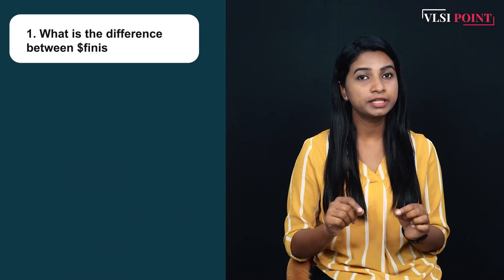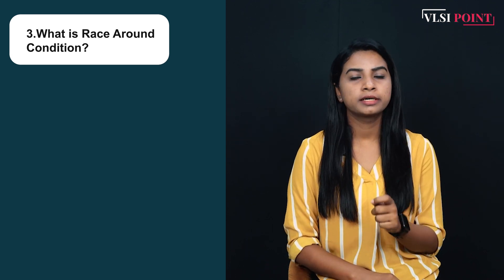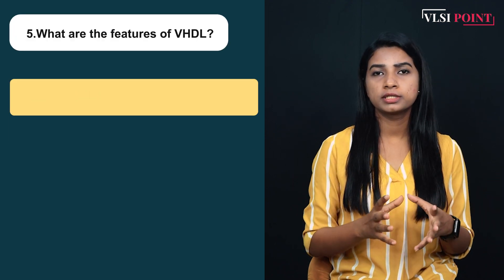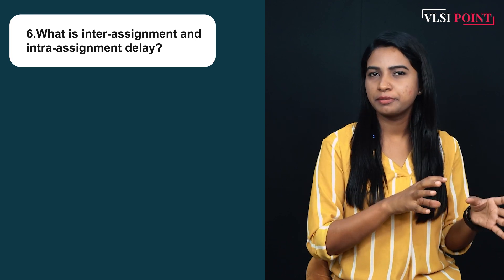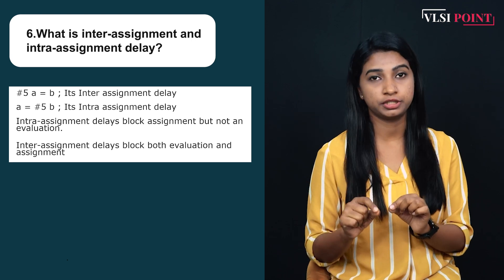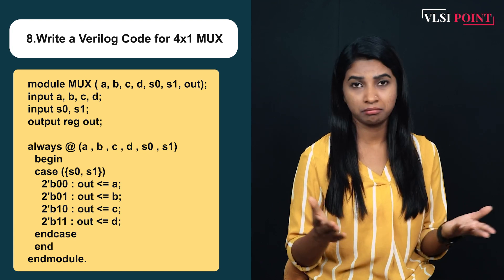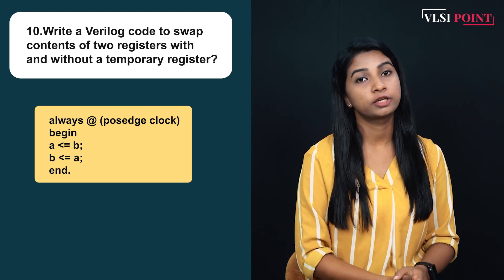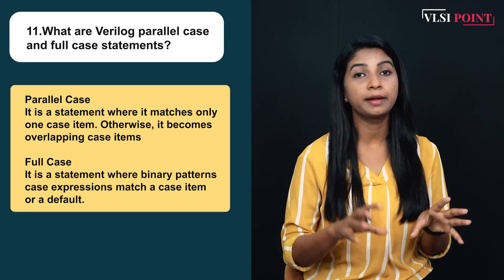Verilog Interview Questions with Solution | #3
This is the third video of verilog interview questions playlist. Here you will get verilog practice problems online with solution. This verilog coding is specially for beginners, which is very helpful for written test and interviews. In this video, I have discussed 11 Verilog interview questions. These questions will be asked in your most of the interviews. Master your skills and crack the job interview of core electronics companies.

Join our Telegram group for more discussion and get some outstanding materials for exams and interviews along with job/internship opening update

0:00 Introduction
1:04 What is the difference between $finish and Sstop?
1:46 Consider a 7 bit Ring Counter's initial state as 0100010. After how many clock cycles will it return back to the same state?
2:43 What is Race Around Condition?
3:42 What are the various synthesizable constructs in Verilog?
5:01 What are the features of VHDL?
5:59 What is inter-assignment and intra-assignment delay?
7:40 How many 2x1 MUX are required to build 16x1 MUX?
9:11 Write a Verilog Code for 4x1 MUX
9:45 Write the Verilog code for 4-Bit Ripple Counter
11:11 Write a Verilog code to swap contents of two registers with and without a temporary register?
12:30 What are Verilog parallel case and full case statements?

Following are the questions:

1.What is the difference between $finish and $stop?

2.Consider a 7 bit Ring Counter’s initial state as 0100010. After how many clock cycles will it return back to the same state?

3.What is Race Around Condition?

4.What are the various synthesizable constructs in Verilog?

5.What are the features of VHDL?

6.What is inter-assignment and intra-assignment delay?

7.How many 2x1 MUX are required to build 16x1 MUX?

8.Write a Verilog Code for 4x1 MUX.

9.Write the Verilog code for 4-Bit Ripple Counter.

10.Write a Verilog code to swap contents of two registers with and without a temporary register?

11.What are Verilog parallel case and full case statements?